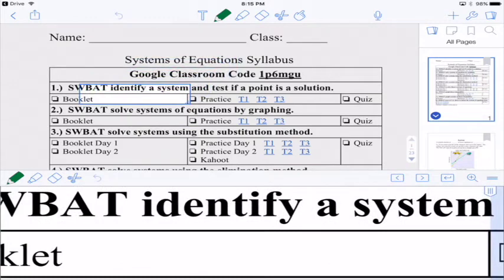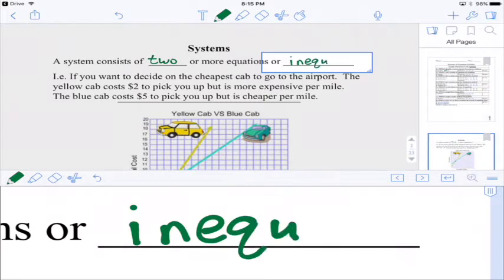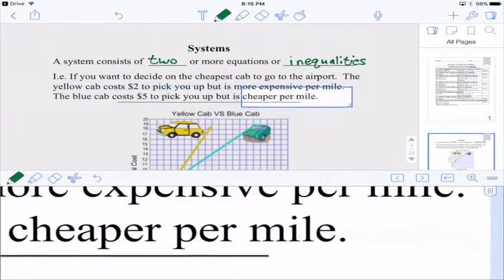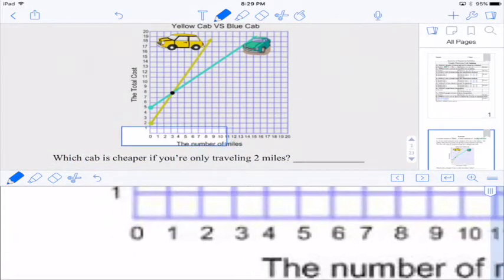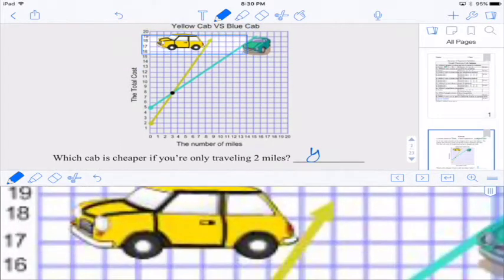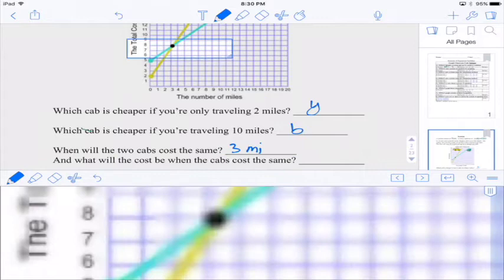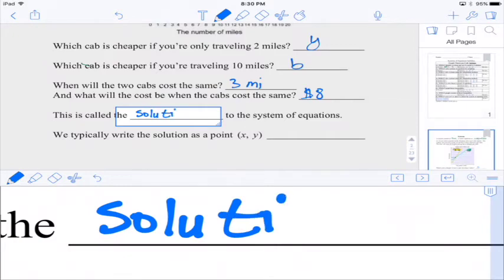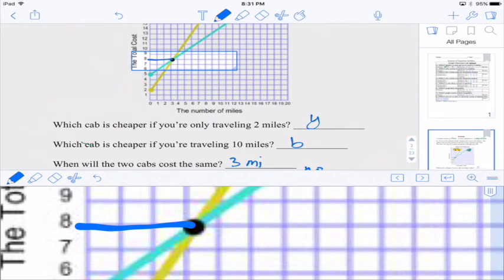U8L1 Systems of Equations Part1